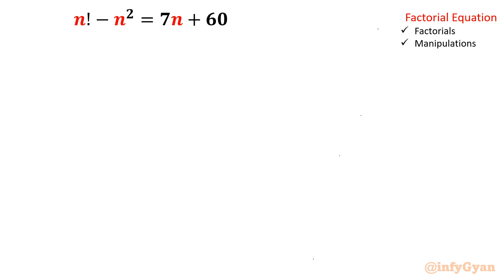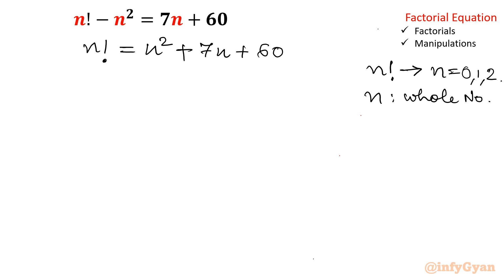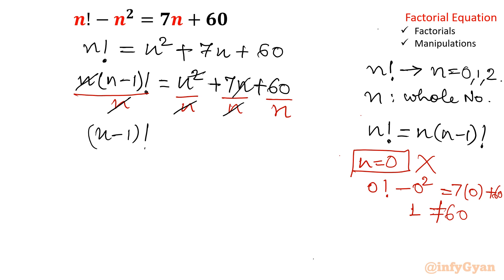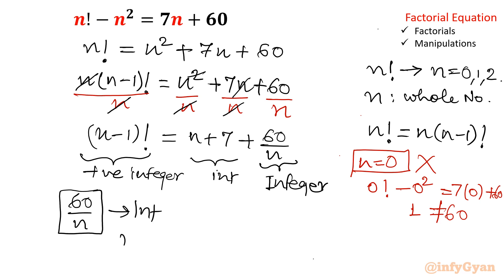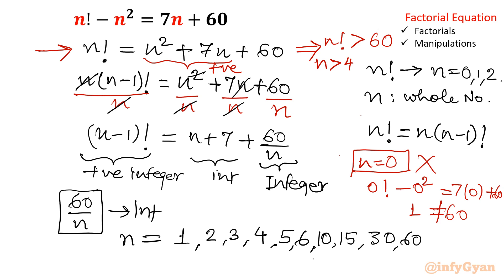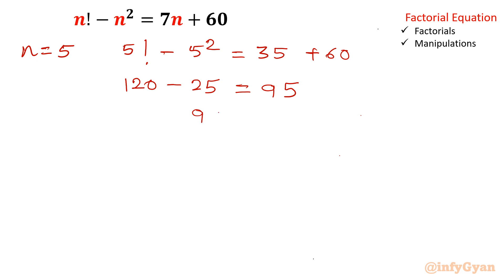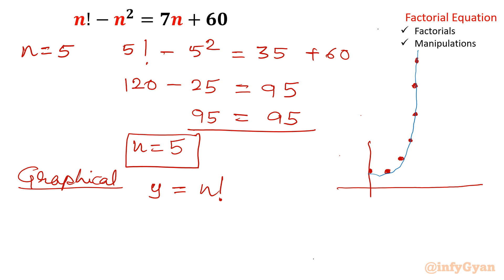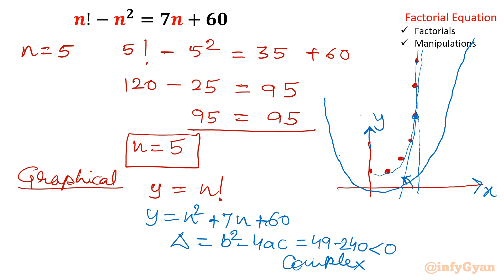Mastering Factorial Equations: Solving a Challenging Example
In this video, we dive deep into the world of factorial equations, tackling a particularly challenging example. Join us as we explore the strategies and techniques required to master these complex algebraic puzzles. Step by step, we unravel the mystery behind solving this factorial equation, providing you with a comprehensive guide to enhance your algebraic skills. Get ready to sharpen your problem-solving abilities and gain confidence in solving even the toughest factorial equations!

6 Key moments of this video:
0:00  Introduction
0:42  Factorials
2:16  Algebraic manipulations
3:38  Prime factors
5:56  Check possible values of n
6:30  Graphical Conclusions